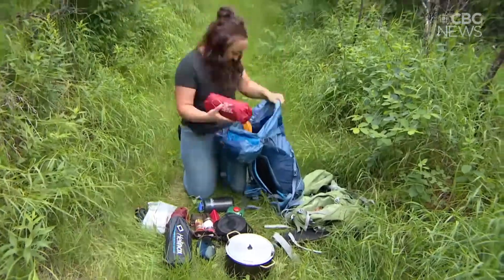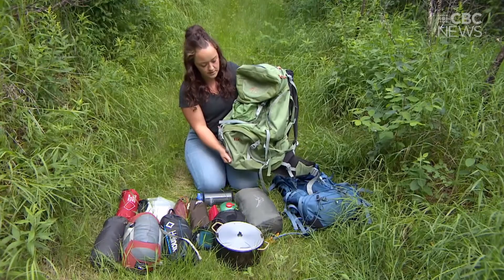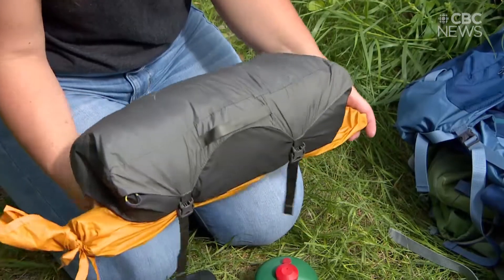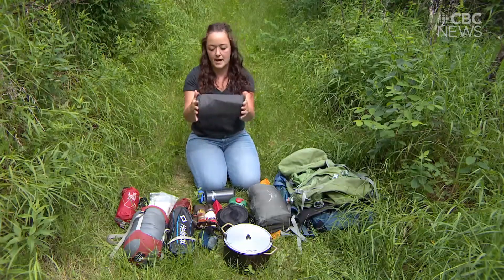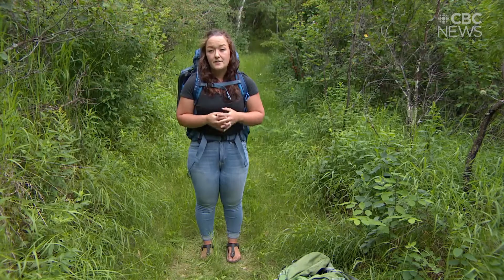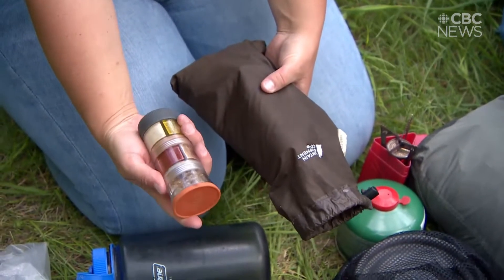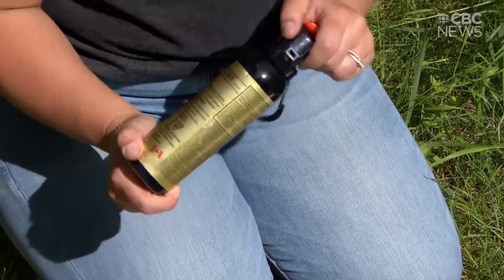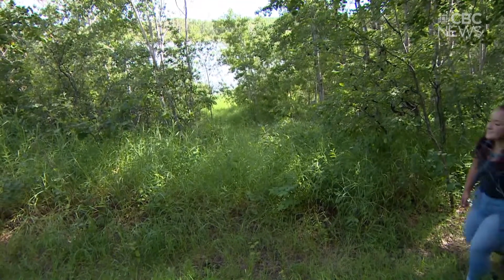How to camp in Saskatchewan's backcountry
Camping season isn't all about serviced provincial parks and hitting manicured trails